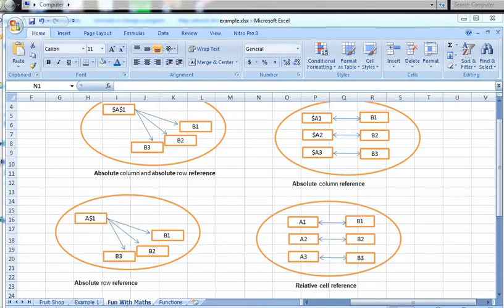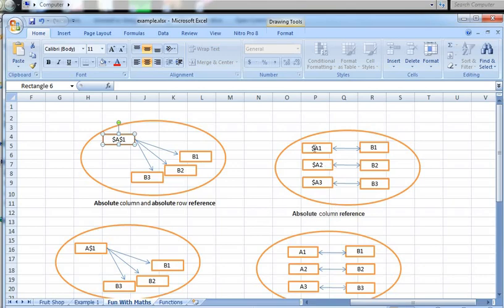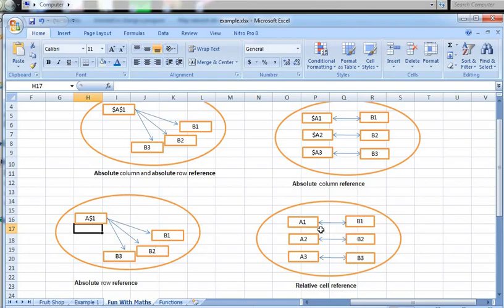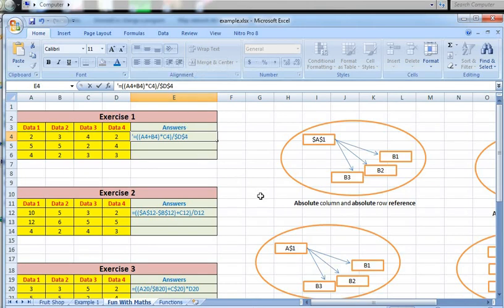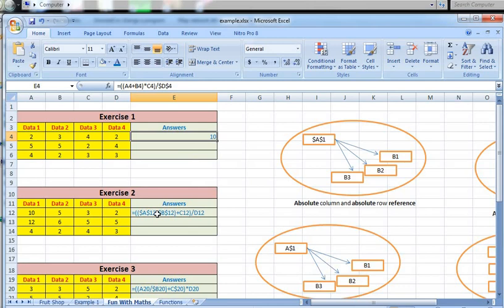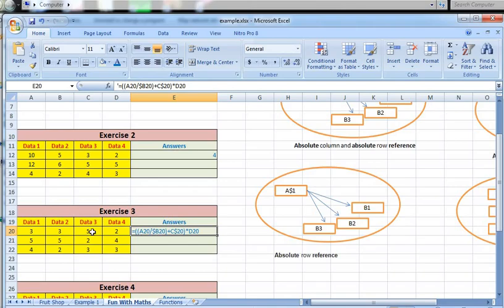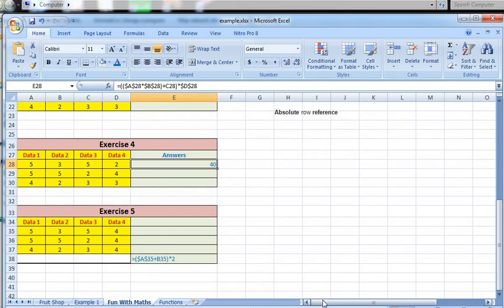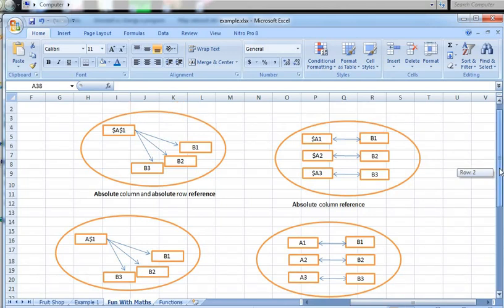Absolute Cell References Part 4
This is the Part 4 of Absolute Cell References can tap the links below to watch the other parts of the video